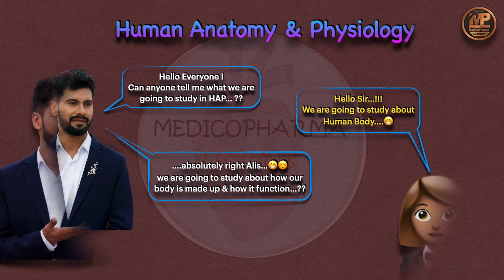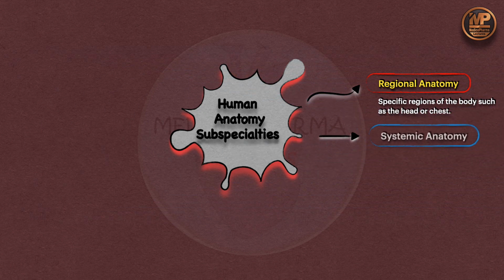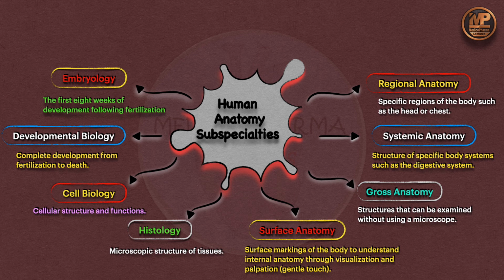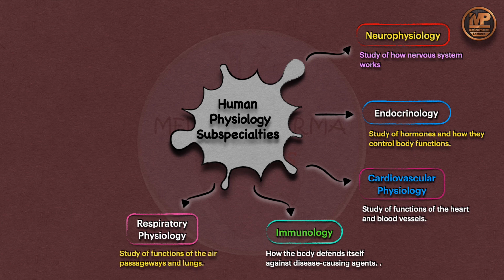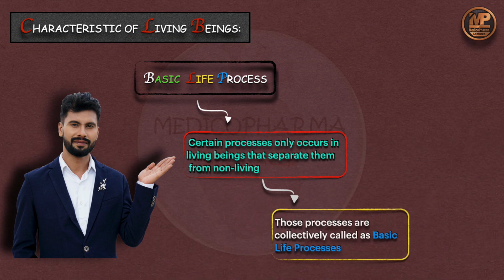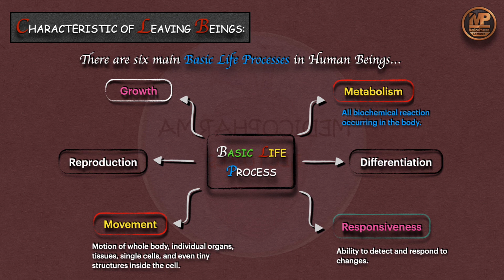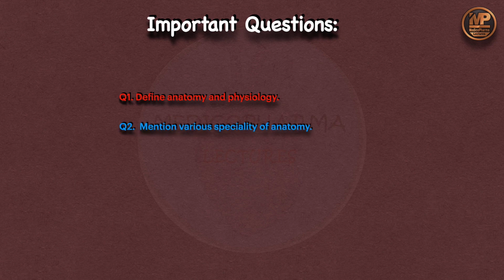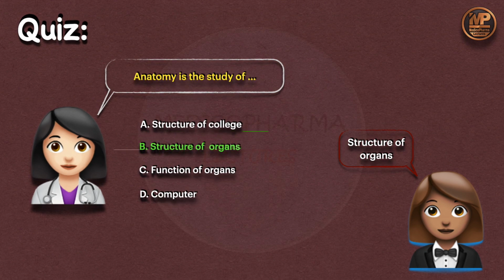Scope of Anatomy & Physiology || Basic Life Processes || HAP || Lecture-01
Available in English as well as in Hindi.

Welcome back to MedicoPharma Lectures once again. This is the first lecture in this new series of lectures for Medical/Pharmacy/Nursing and Paramedical students. In this series of lectures, we will focus on Human Anatomy & Physiology(HAP).

In this lecture, we will discuss the definition and scope of Anatomy & Physiology, Characteristics of Living beings, Basic Life Processes like metabolism, growth, responsiveness, movement, differentiation and reproduction.
Please see the video for detailed information.

Kind regards,
Sunil Sah
MedicoPharma Lectures